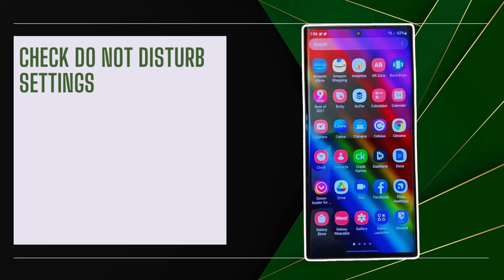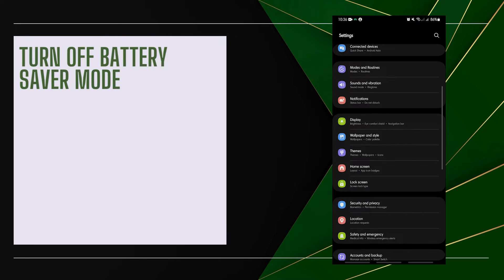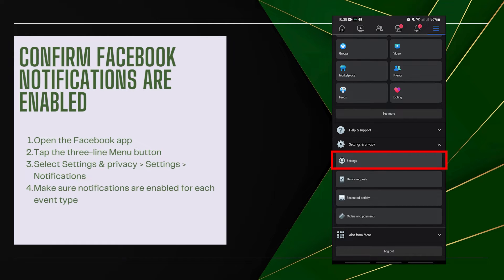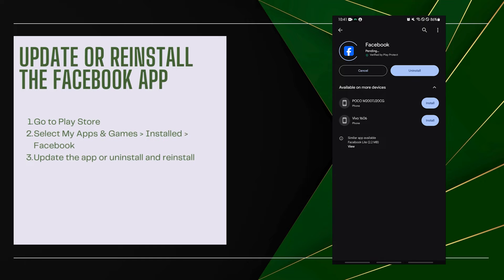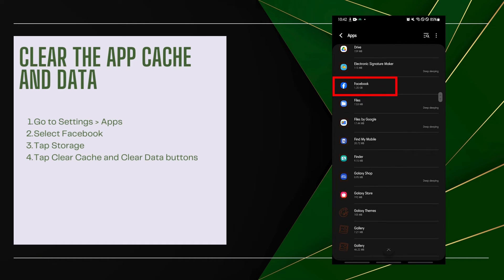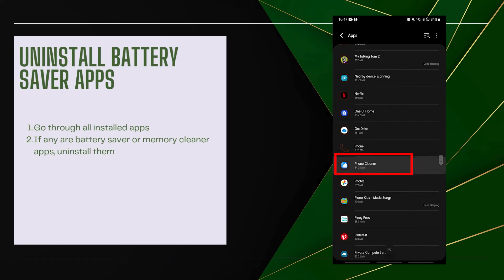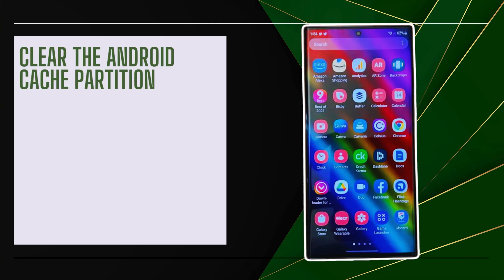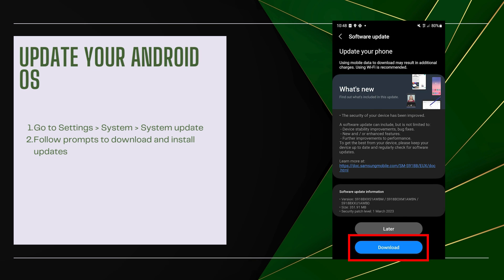Why Am I Not Getting Facebook Notifications Even Though They Are Turned On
🔧 Having trouble receiving Facebook notifications on your Android phone? Don't worry, we've got you covered! In this video, we'll walk you through 11 troubleshooting tips to get those notifications back up and running in no time.

1️⃣ Check your Do Not Disturb settings to ensure they're not blocking Facebook notifications.

2️⃣ Turn off Battery Saver mode, as it might be restricting background app activity.

3️⃣ Confirm that Facebook notifications are enabled within the app itself.

4️⃣ Update or reinstall the Facebook app to fix any software bugs.

5️⃣ Restart your Android device to reset frozen background processes.

6️⃣ Clear the app cache and data to eliminate any corrupted files.

7️⃣ Uninstall battery saver apps that could be interfering with Facebook's background processes.

8️⃣ Check your mobile data usage settings to ensure Facebook isn't restricted.

9️⃣ Make sure Facebook is allowed to run in the background in your device settings.

🔟 Clear the Android cache partition to remove any corrupted system cache data.

1️⃣1️⃣ Finally, update your Android OS to ensure compatibility with Facebook's notification features.

🚀 Follow along with our step-by-step guide to troubleshoot and fix Facebook notification issues on your Android device. Don't miss out on important updates – get your notifications back on track today!